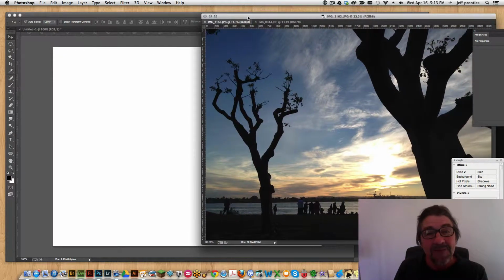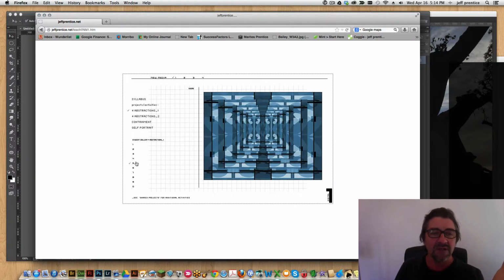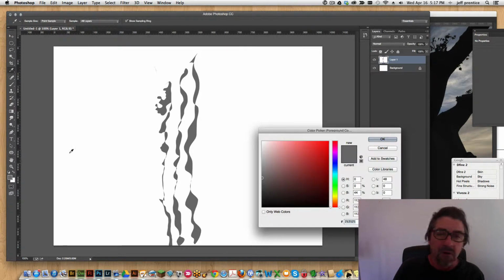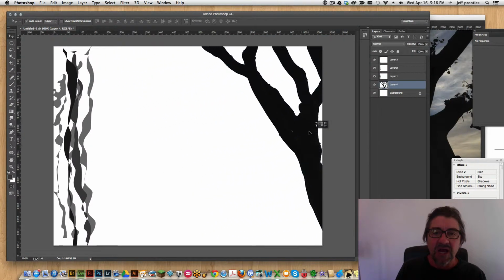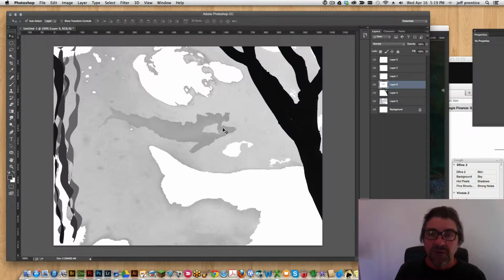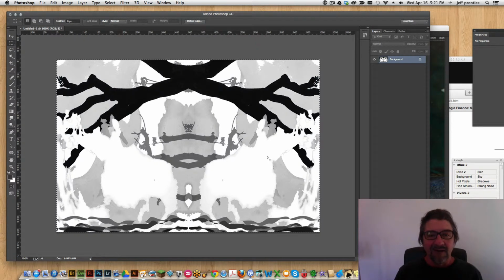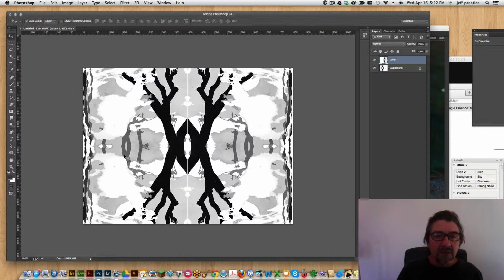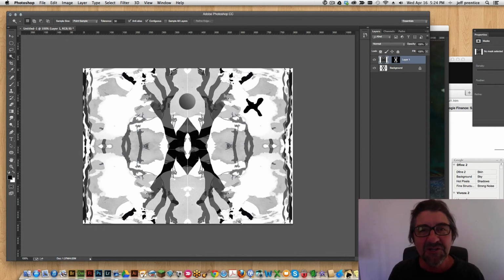Drawing forms with Wacom and drag and drop photo selections